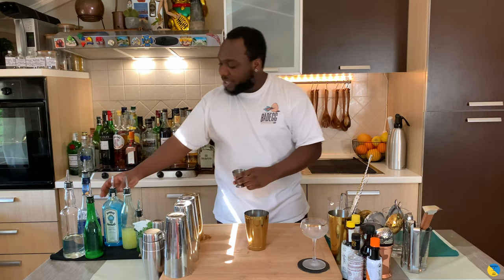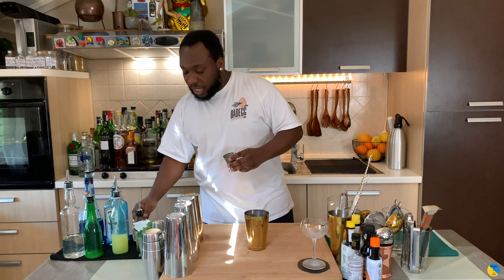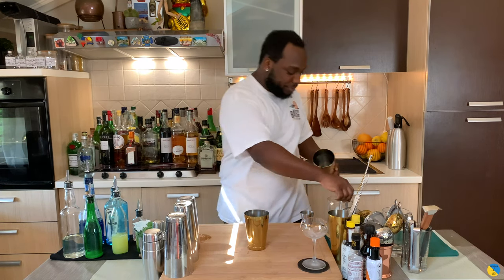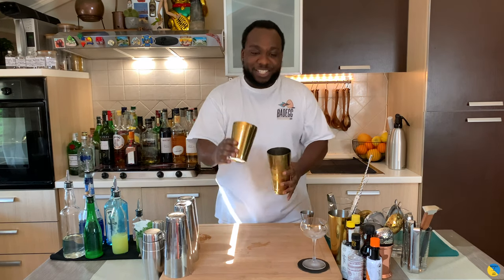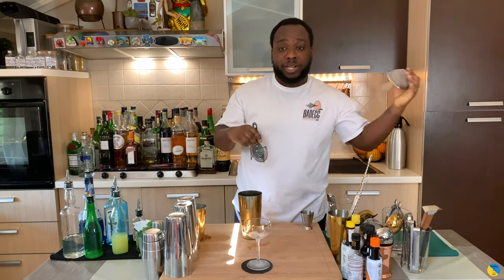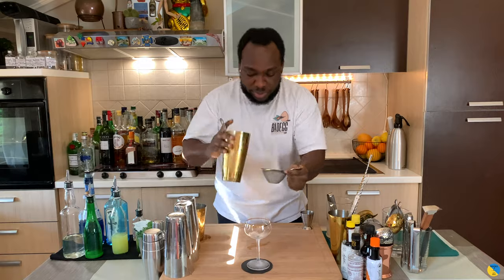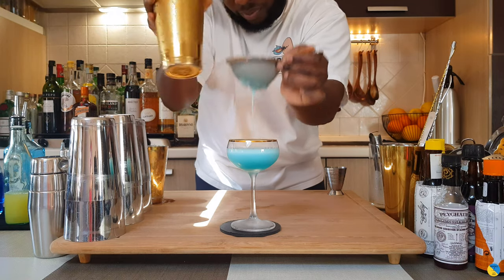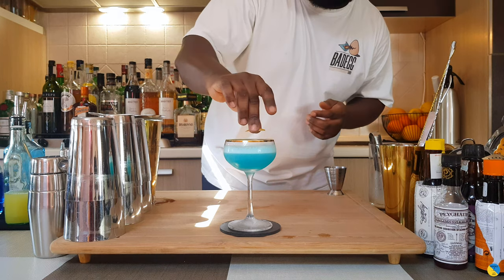How to make a BLUE BIRD with LELE | COCKTAIL with GIN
INGREDIENTS:
50ml Gin
25ml Blue Curacao
20ml Lemon Juice
10ml Orgeat Syrup

Garnish:
1 Orange coin